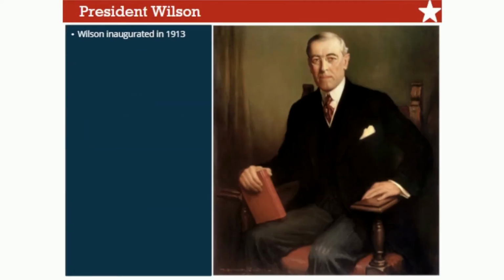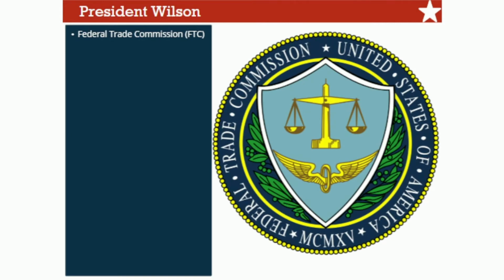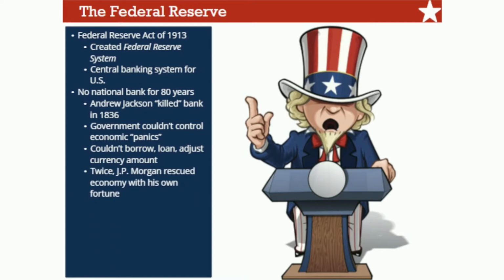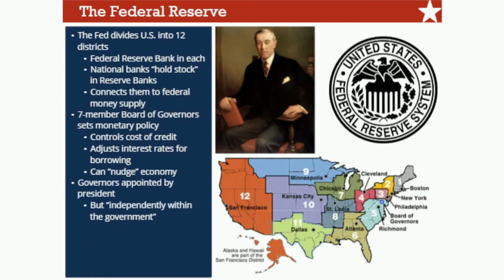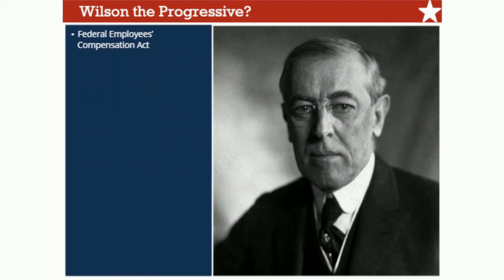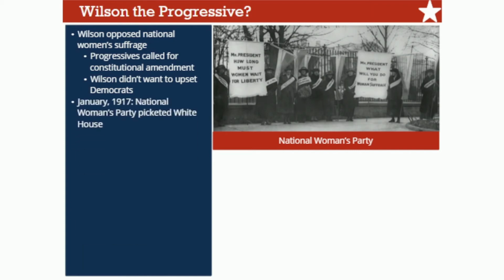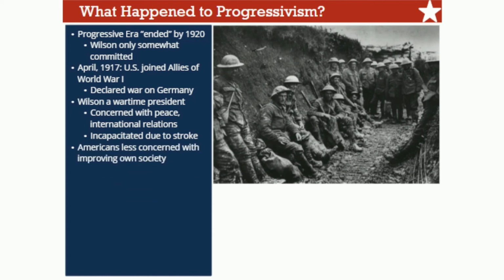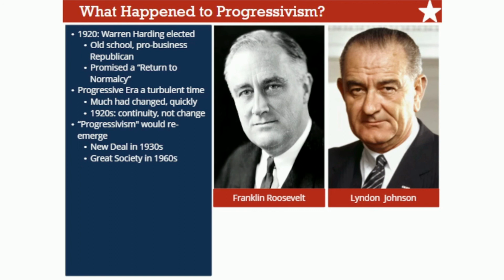Progressivism After Roosevelt: Taft and Wilson (Part 2)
In this tutorial series, we'll learn about the Progressive Era and two presidents who advanced progressive policies: William H. Taft and Woodrow Wilson. We'll also learn about the 1912 Election!